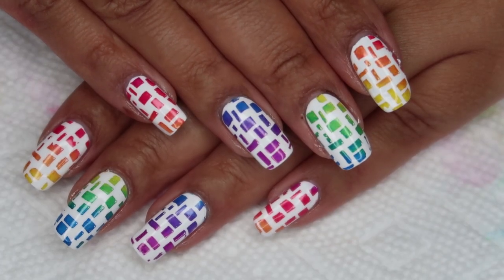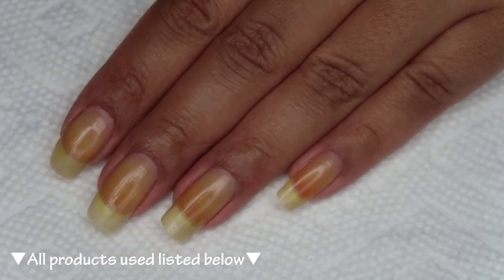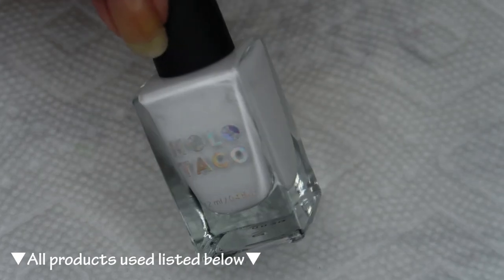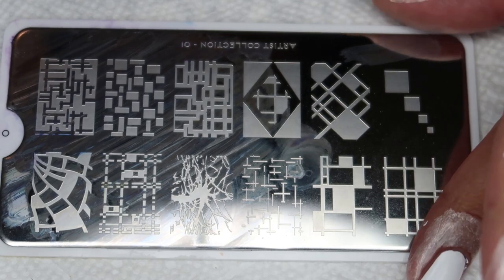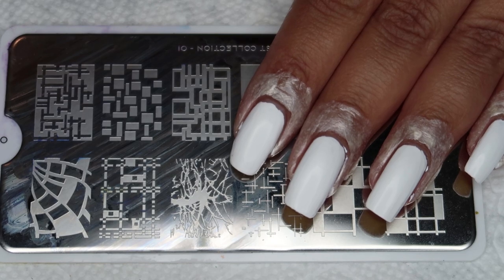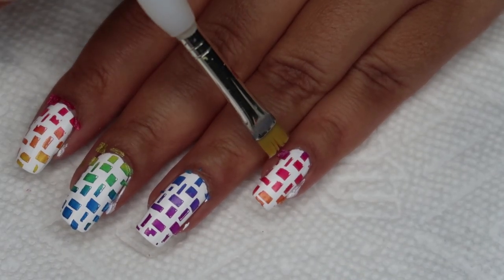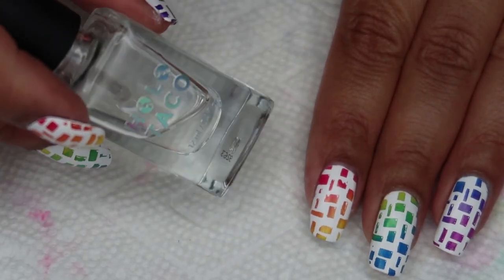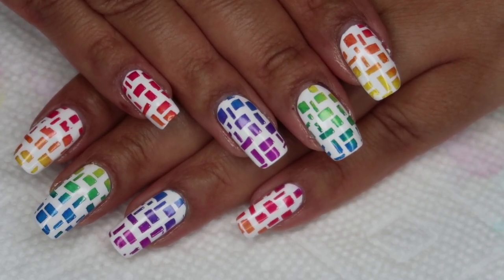Holo Taco Rainbow Gradient Stamping | DIY Nail Art Tutorial | MSLP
Today I'll show you how to do this rainbow gradient stamping.  ▼All products used listed below!▼

-MoYou London - Stamping Image Plate Artist Collection 01
-MoYou London - Crystal Clear Stamper & Scraper

►Step-by-Step◄
-Starting out with clean, dry nails, apply your base coat
-Use white as your base color
-Apply 3 colors at an angle to the image plate, scrape & stamp onto your nails; shift  the colors each nail